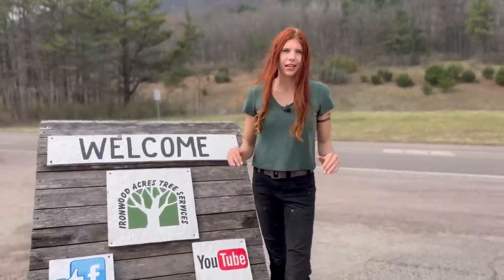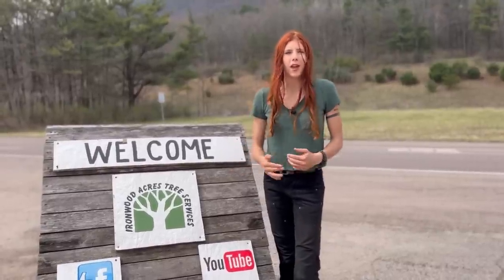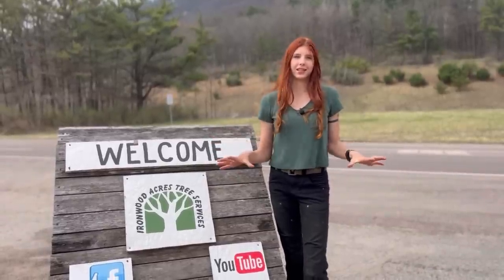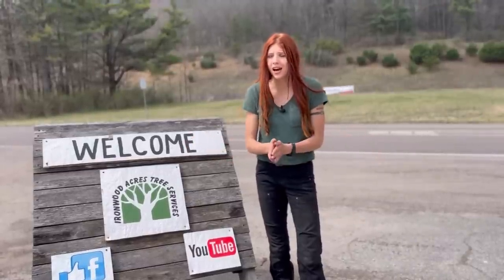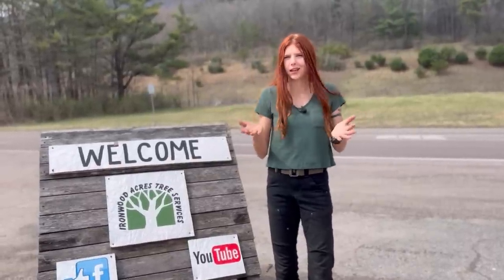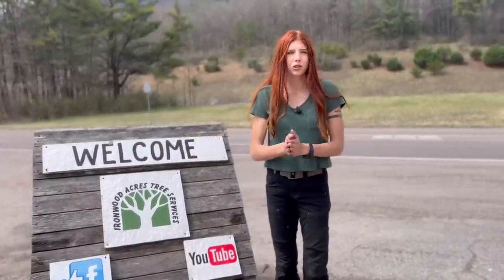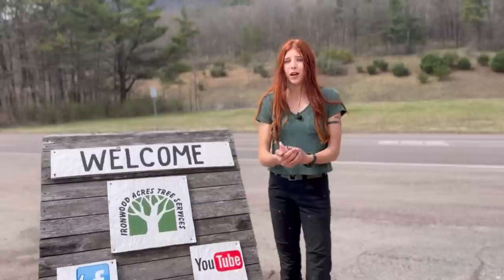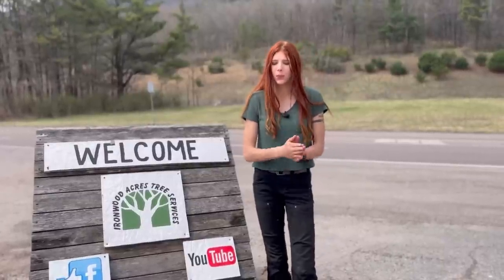Finding the BEST Wood for Your Next Building Project!